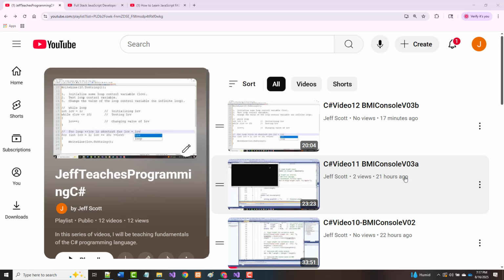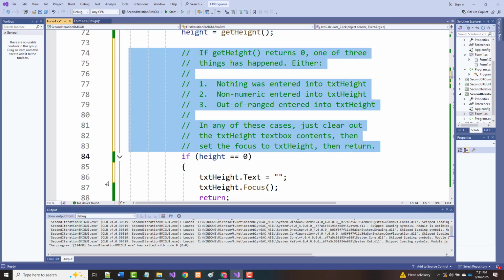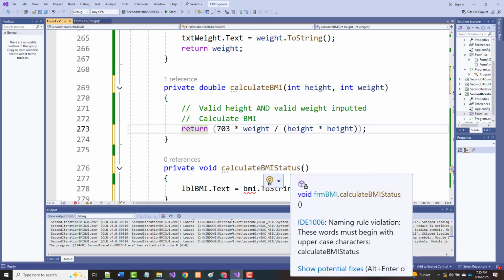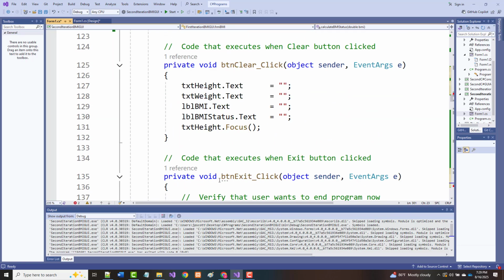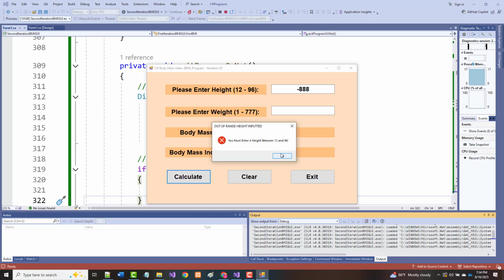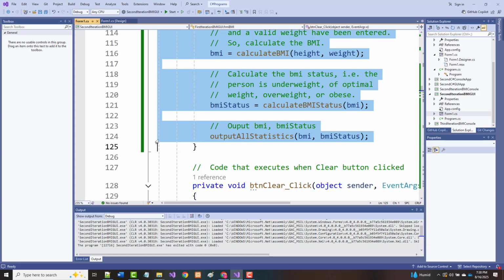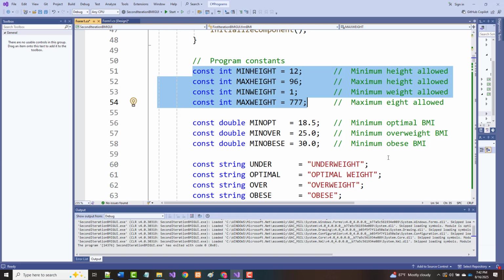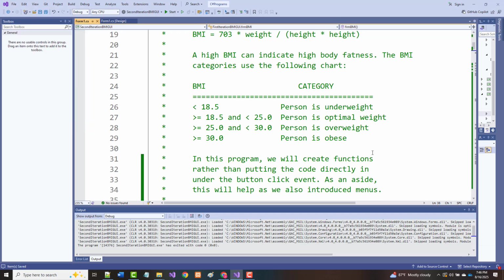C#Video14-BMIGUIV02b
In this video, we modularize the second iteration of the body mass index (BMI) GUI (graphical user interface) program.

The program has been modularized to include functions.

In addition, menu options have also been added.